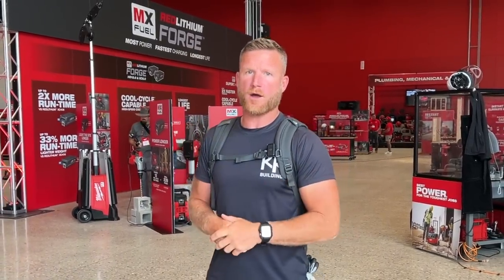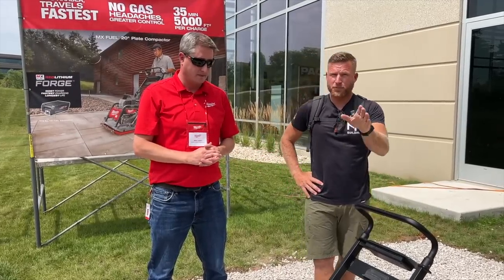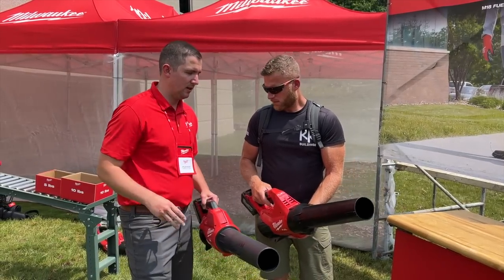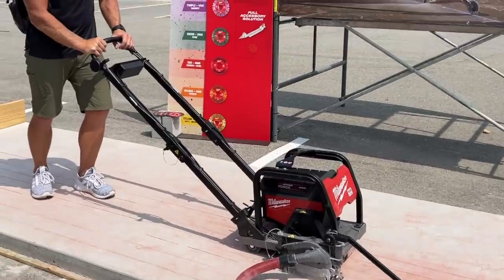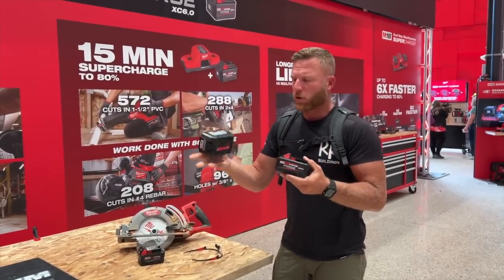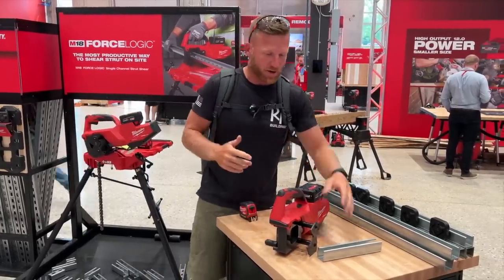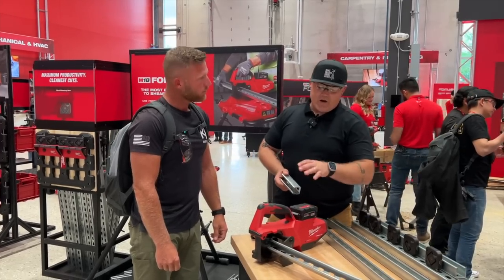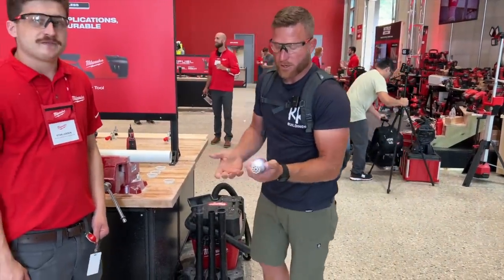What NEW Tools are coming from Milwaukee Tool! Pipeline 2023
If you are curious about some of the new tools coming from Milwaukee Tool during the Pipeline 2023 event, check out the video.  Lots of good stuff coming, including new batteries that double the power output of the MX Fuel line over night.  Also the m18 battery is getting an upgrade as well!  Let me know what your favorite new tool coming out is below in the comments